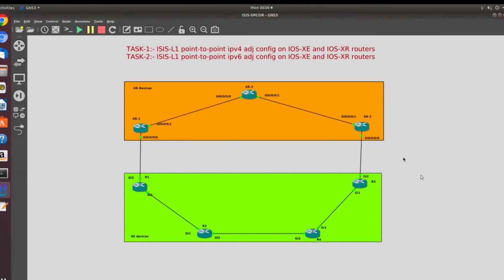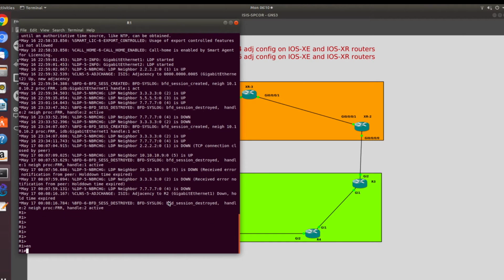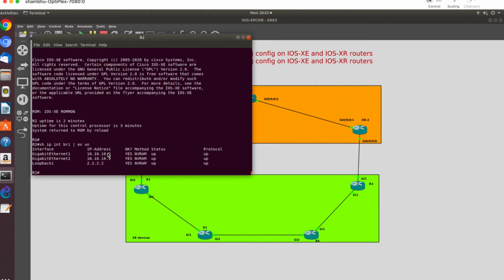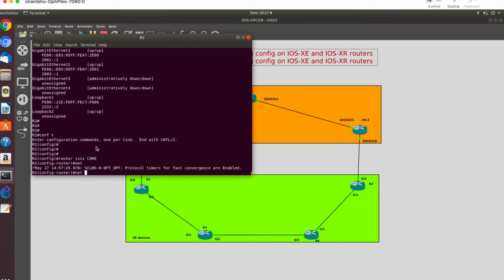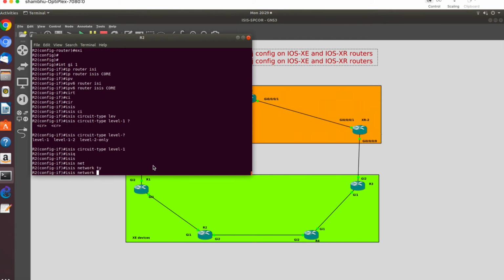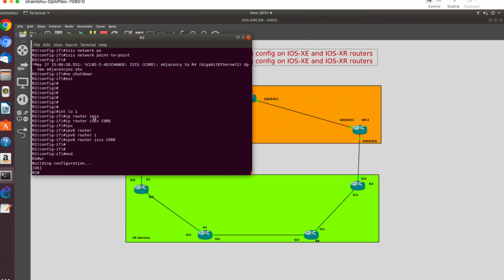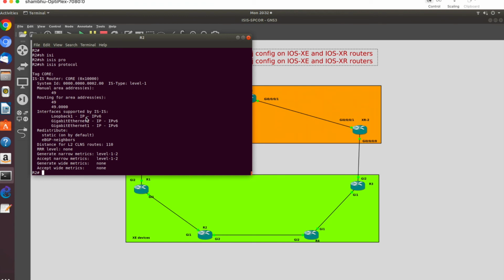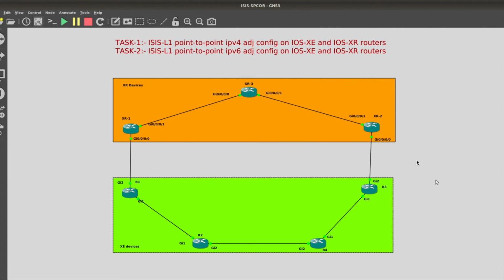Cisco Service Provider Exam SPCOR 350-501- ISIS Configuration on IOS-XE devices.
In the second video in this series, I have coved ISIS IOS-XE configuration tasks.